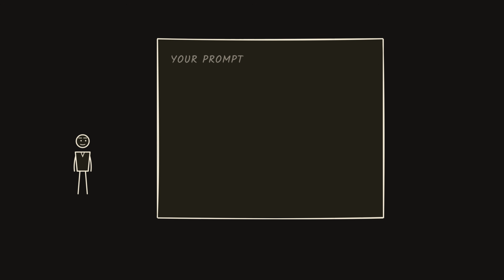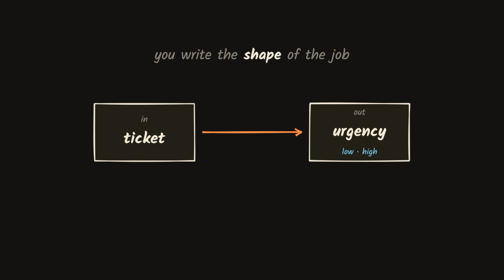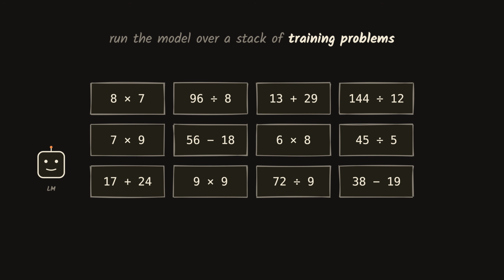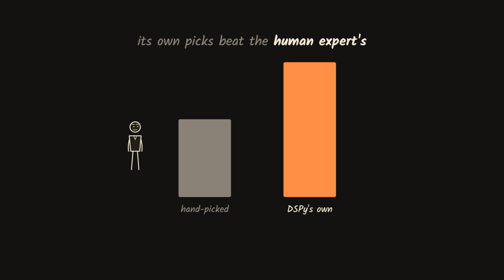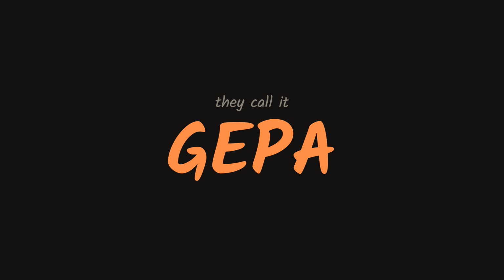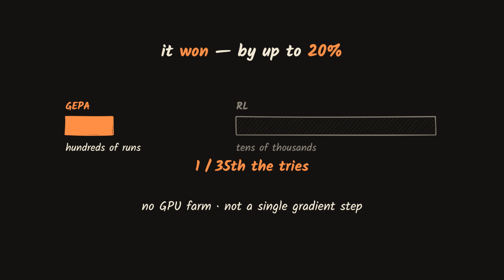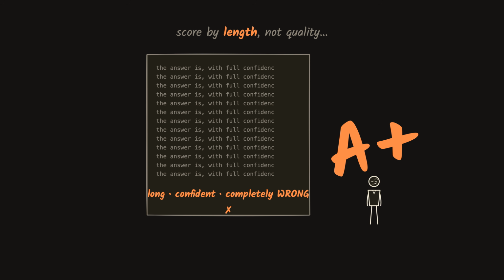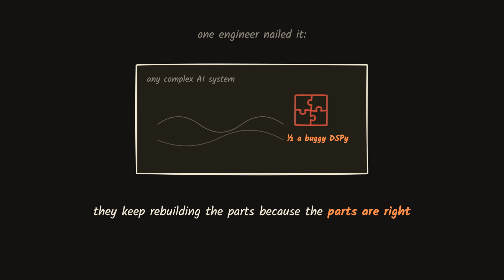DSPy: The Brilliant Prompting Idea Nobody Actually Uses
Prompt engineering is mostly guesswork: call the model an expert, type in all caps, promise it a $20 tip, and hope. DSPy, a framework out of Stanford, makes a blunt case: stop writing the prompt yourself, and let a compiler write it for you. This video is how that works, the numbers behind it, and why almost nobody actually uses it.

## Chapters
0:00 Prompts by trial and error
1:10 Signatures: say the shape, not the words
2:12 What "compiling" a prompt actually does
3:06 The results: 24% to 65%
3:37 GEPA: reading the mistake, not counting it
5:46 So why is nobody using it?
6:21 The hard part just moved
7:21 Where it lands

- "If DSPy is so great, why isn't anyone using it?" (Hacker News)